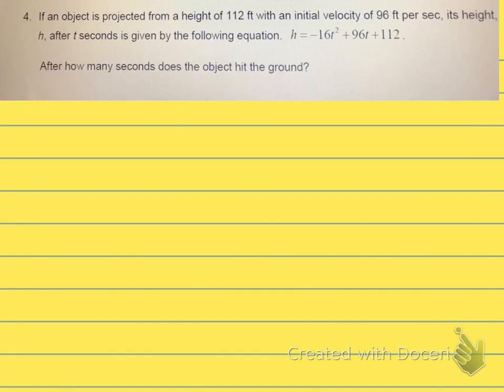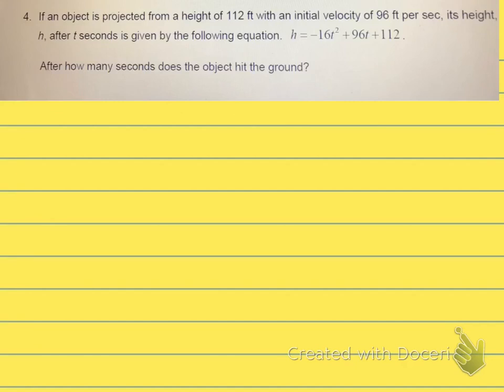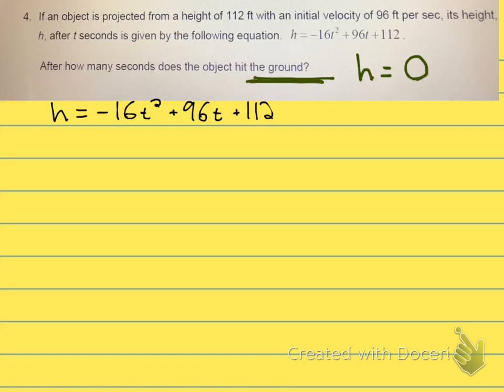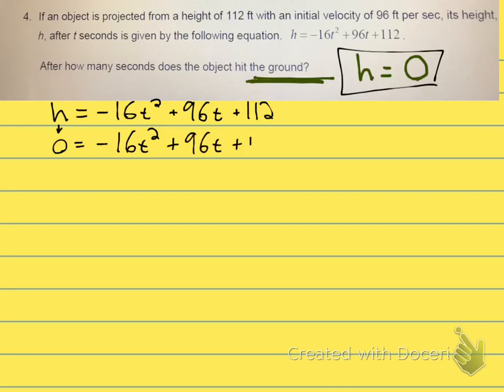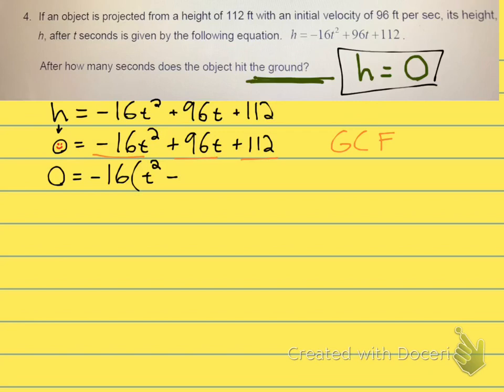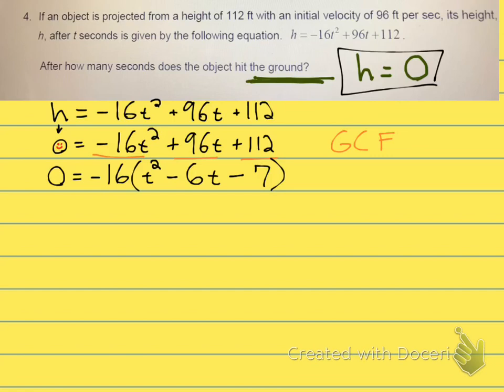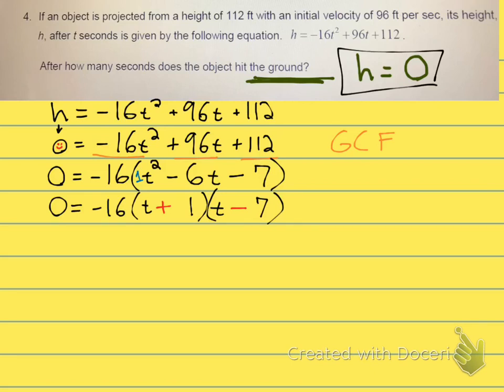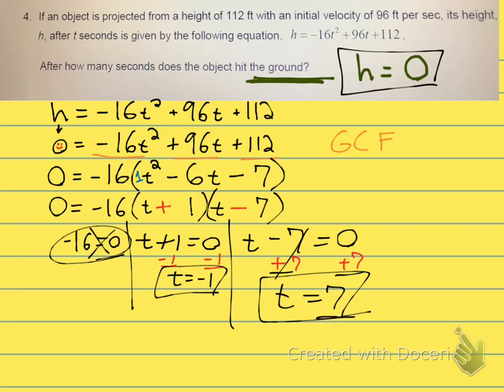6.7 Worksheet 4 - Projectile Problem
6.7 Worksheet 4 - Projectile Problem
ProfessorMath1234